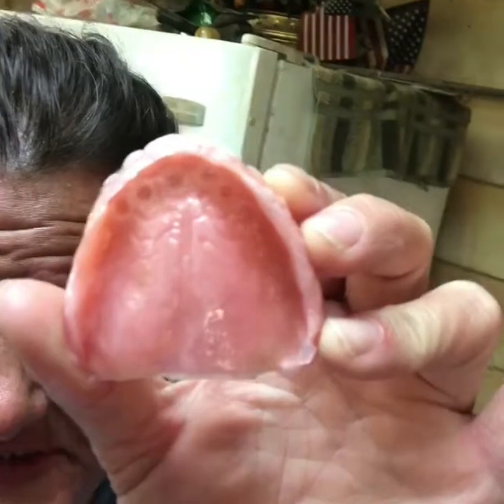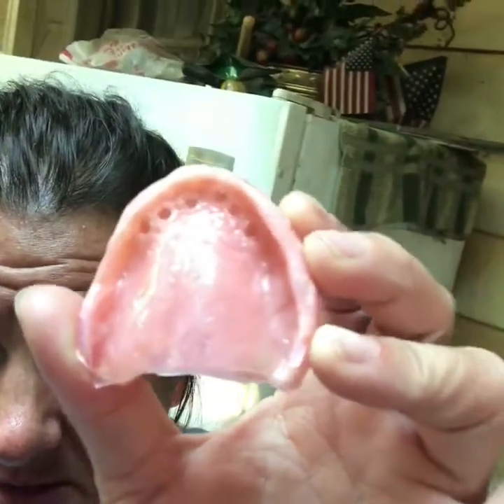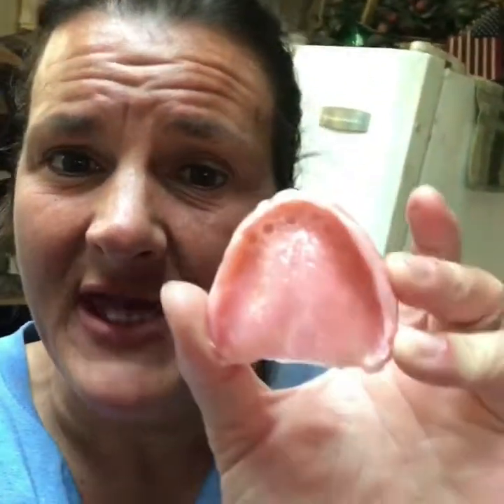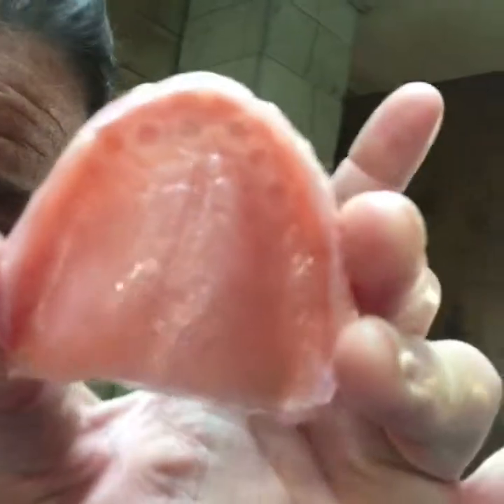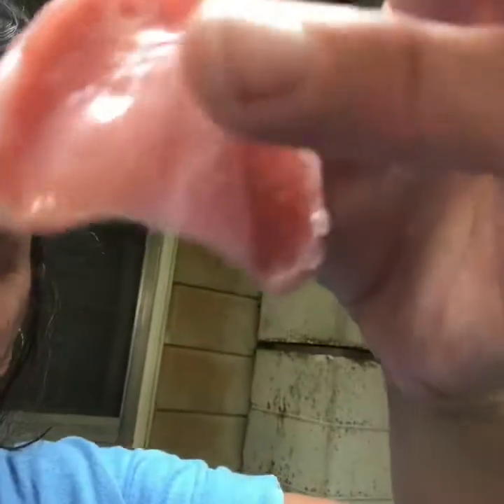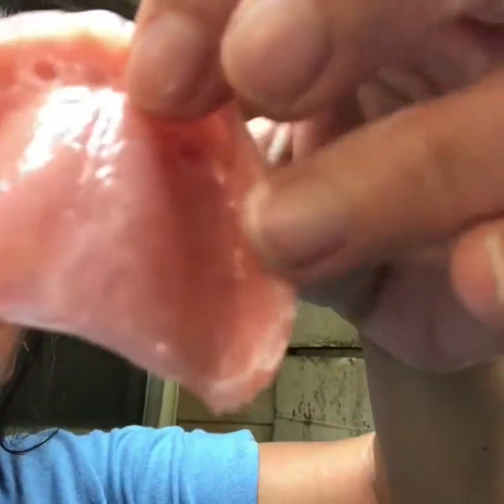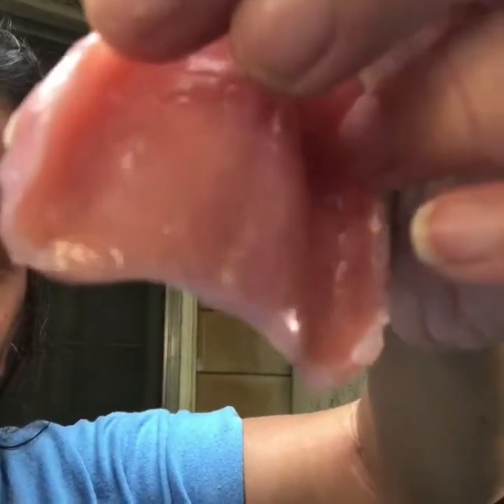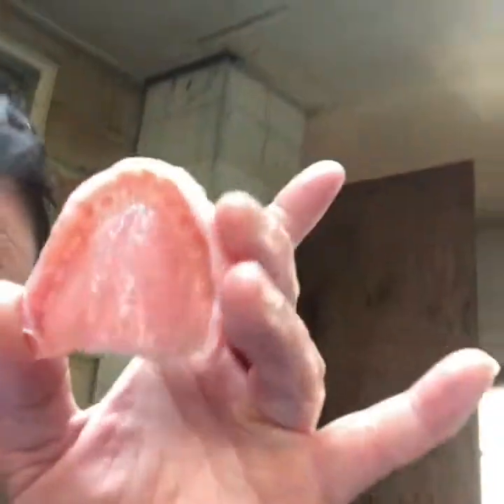Implants And An Immediate Denture*Can I Use DenSure Fit?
Hey guys,

In this video I talk about using DenSure Fit when you have implants.  There is a process to getting implants and a permanent plate. You may be in a temporary or immediate plate for some time. DenSure Fit has worked so well for me!